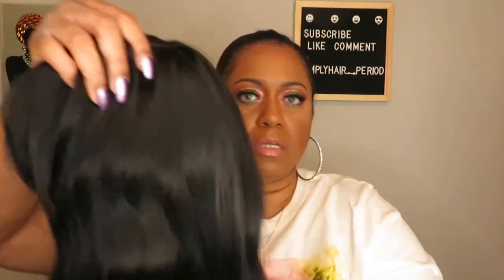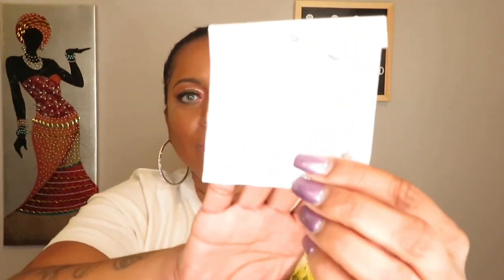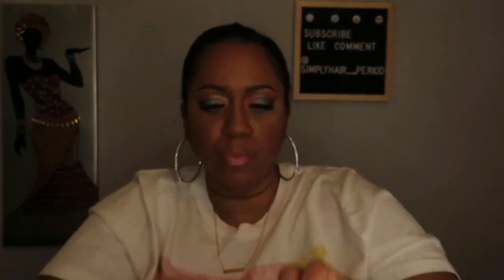2 Bomb Synthetic Wigs | Under $20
Hi! I hope you enjoy my video today, 2 Bomb Synthetic Wigs, Under $20. Today, I am trying on 2 very different synthetic wigs, a gorgeous natural curly hair vibe and a wavy everyday wig with bangs. I really appreciate you taking the time to watch. I really appreciate it and it helps me and my channel out. Have a great day!

Wavy Bob Wig

Curly Afro Wig

EMAILS
BEAUTY & LIFESTYLE PRODUCTS REVIEW REQUESTS